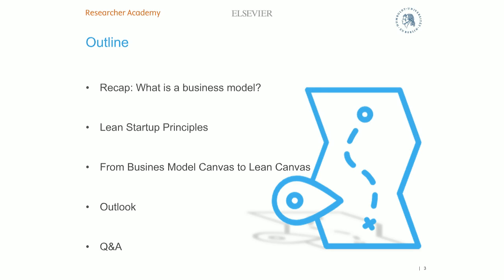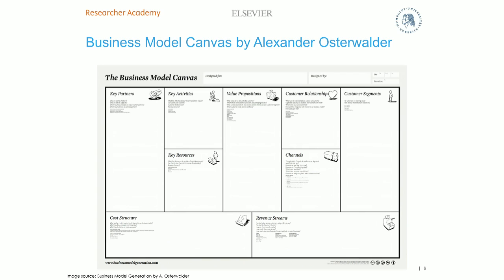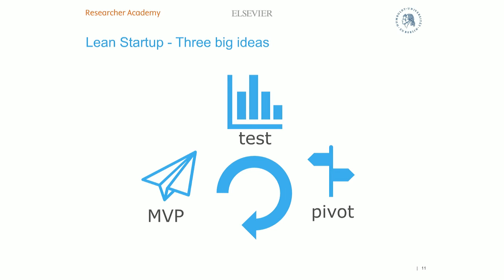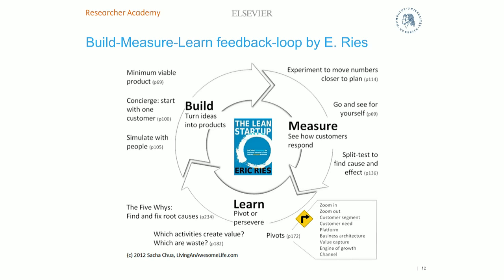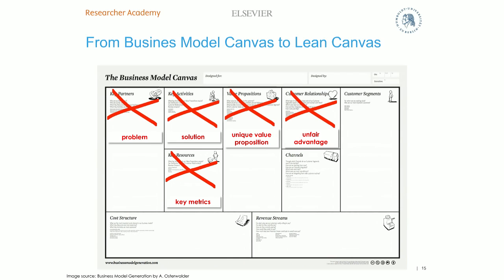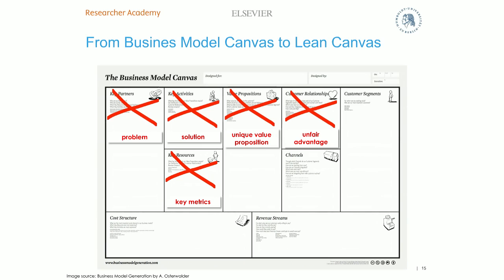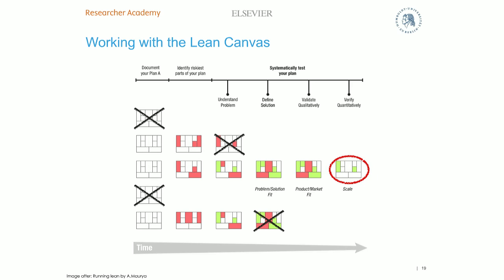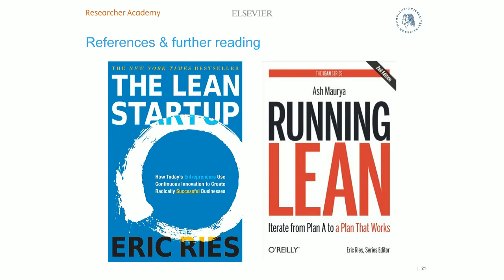Lean Startup Principles